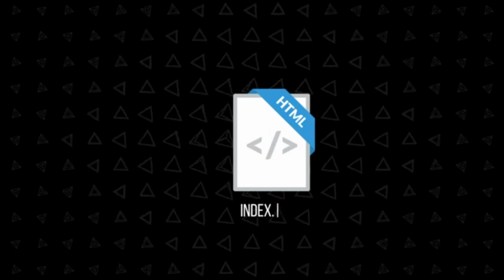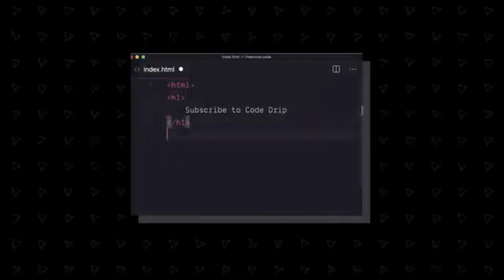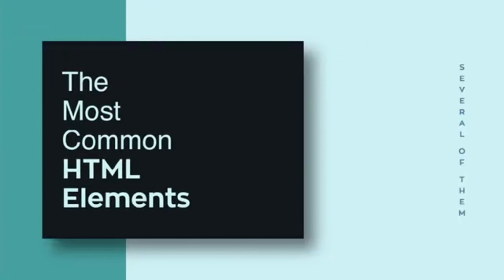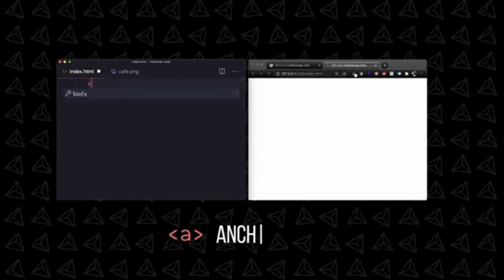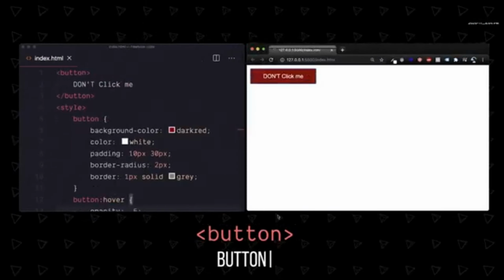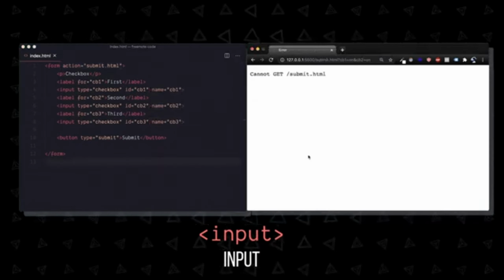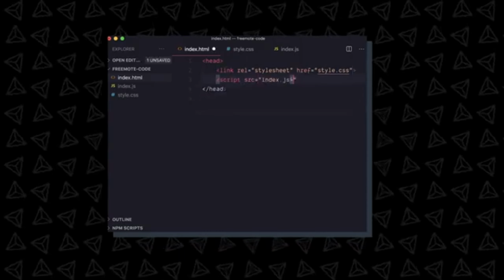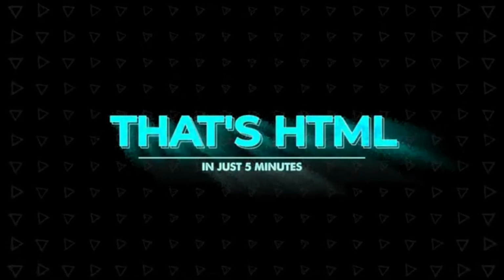Learn HTML in just 5 mins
Start your web development career with HTML!🌐 This beginner-friendly tutorial covers the essentials.

Why HTML?
• It's the foundation for every website.
• Essential skill for front-end web developers.
• Easy to learn, even for absolute beginners.

👉🏻 This tutorial is perfect for you if:
• You dream of a career in web development.
• You want to build your own website.
• You're curious about how the internet works.